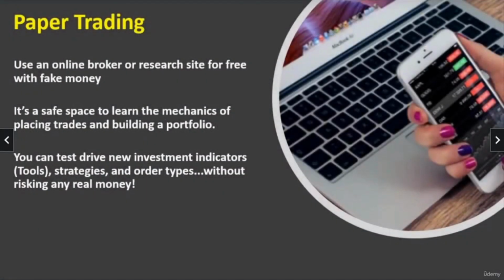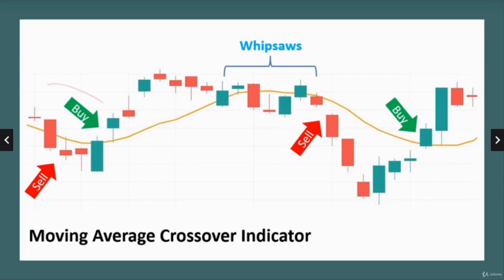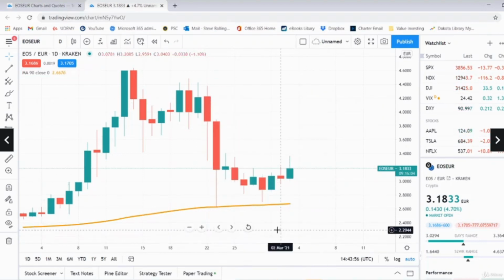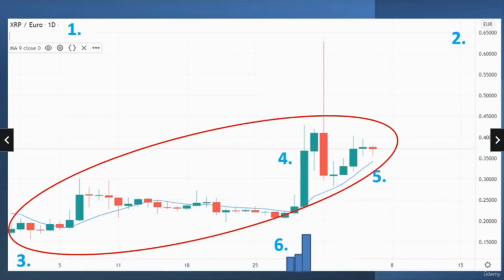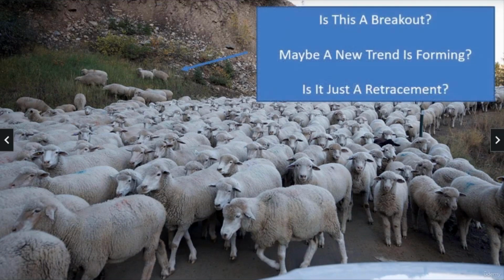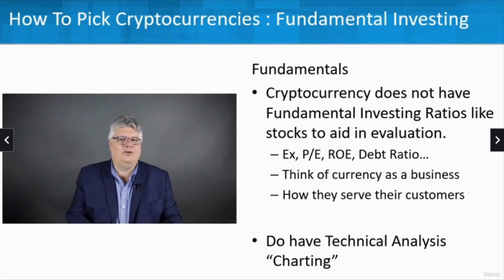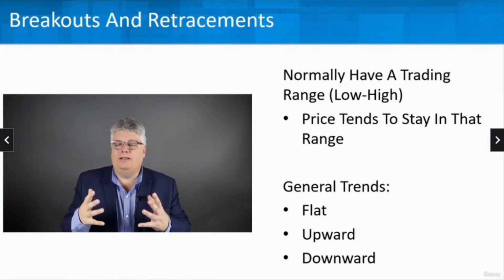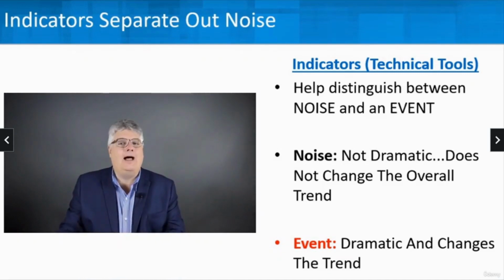Section 1 Video 3 to 11 Introduction to All Key Concepts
3. Paper Trading And Back Testing 6min
4 Activity Use An Easy Indicator On A Cryptocurrency That Interests You
5. How To Read A Cryptocurrency Chart
6. Why Is Technical Analysis Uniquely Suited To Cryptocurrency
7. Fundamental Investing And Technical Analysis With Cryptocurrency
8. Picking A Time Frame For Your Technical Analysis
9. Market Sentiment
10. Breakouts And Retracements
11. Indicators Identify Opportunity And Separate Out Noise​